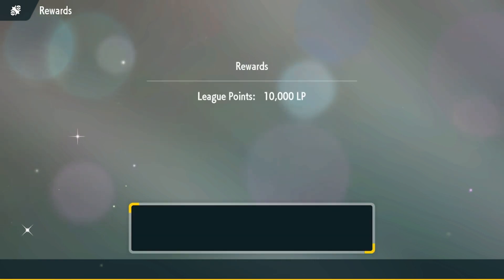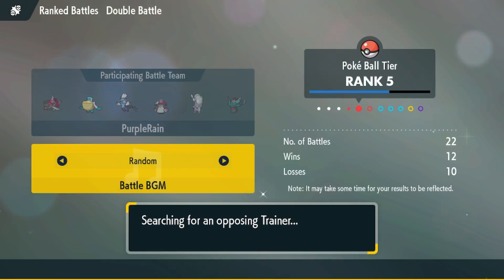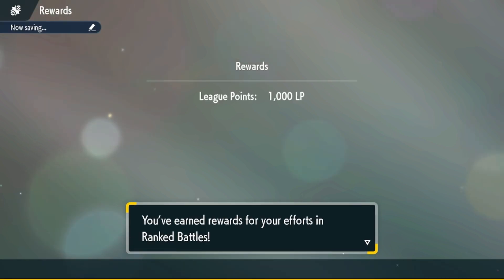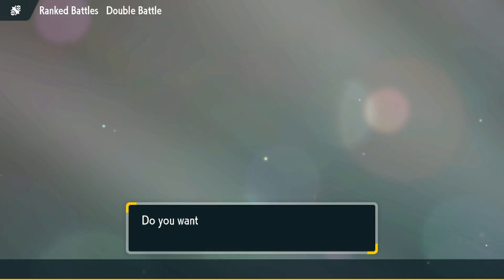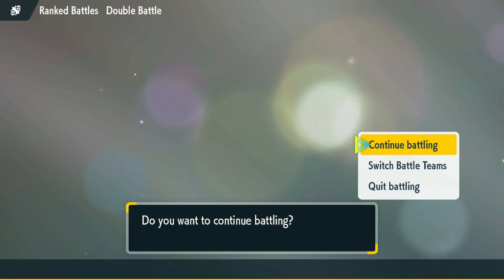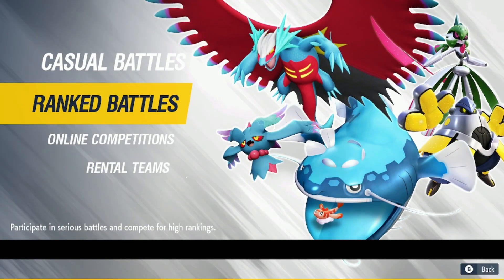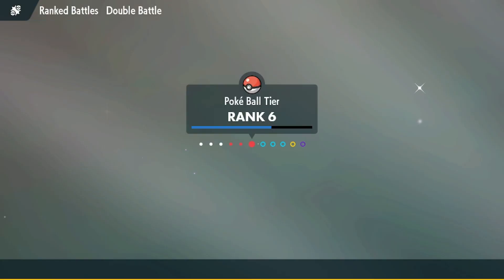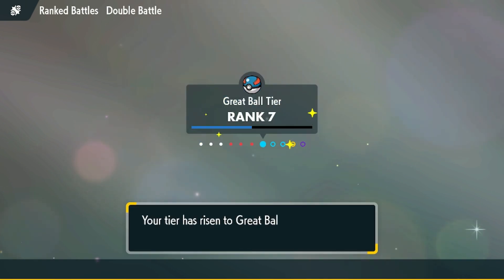HISUIAN GOODRA SLAMS - THUNDURUS WINDBOLTS VGC RANK - POKEMON SCARLET AND VIOLET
🔥Social Medias🔥

Read The Rules and Message Me To Join The Server!

Rental Code: B0C12L